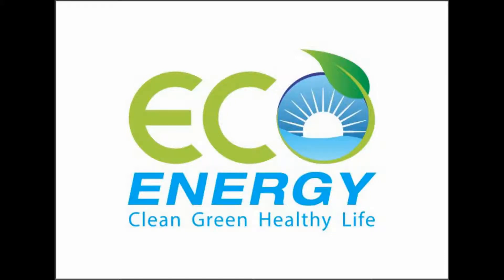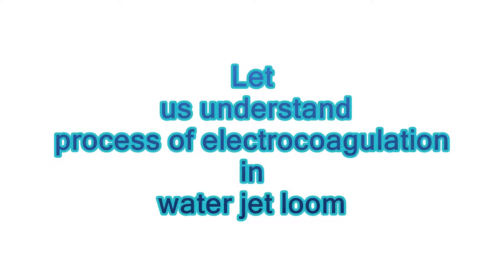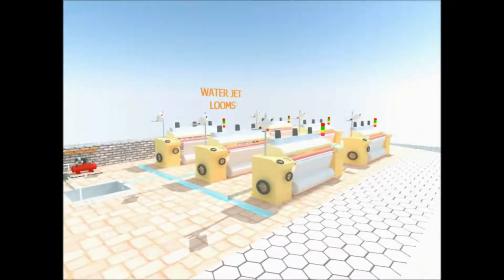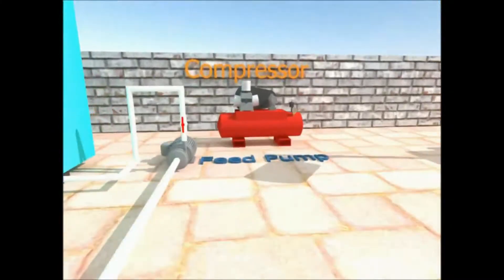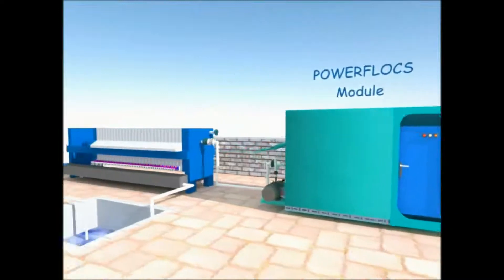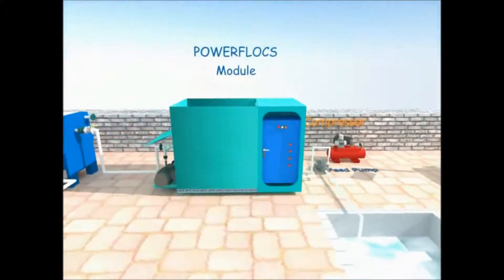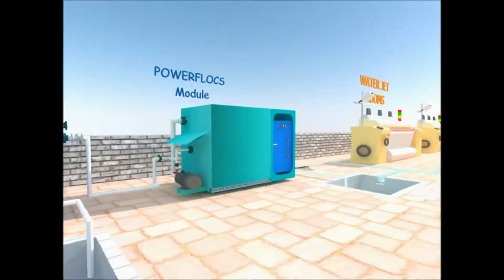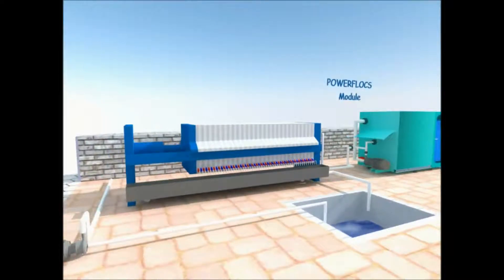ECO - ENERGY Water jet loom waste water recycling system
Water jet loom waste water recycling system through simple and efficient electrocoagulation process